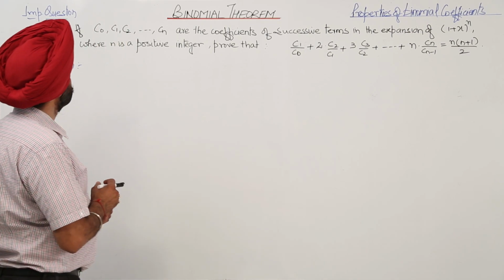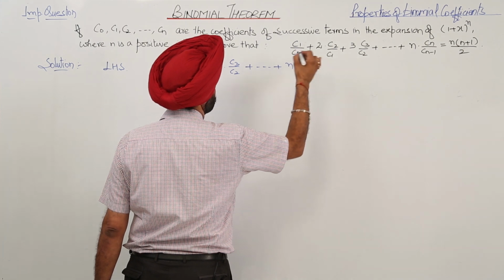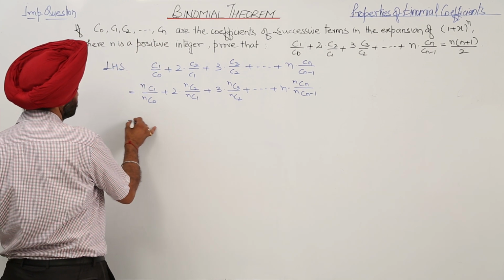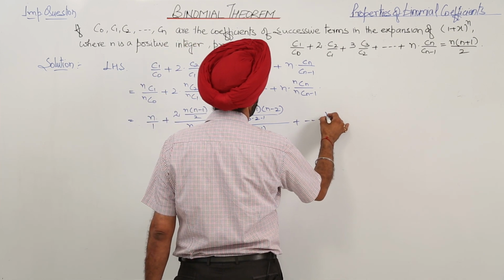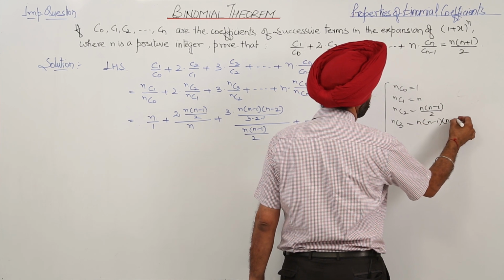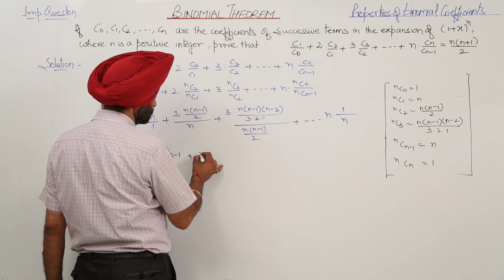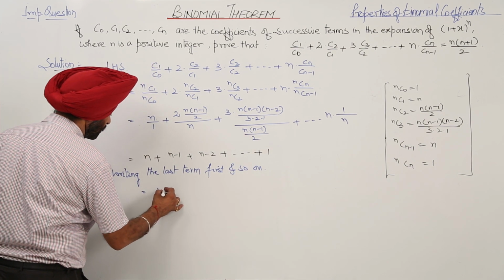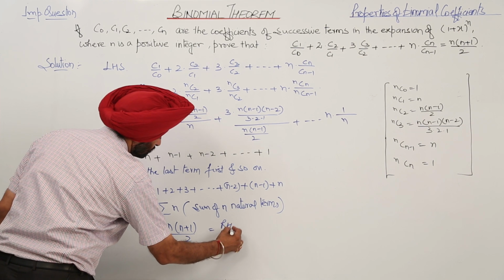ICSE CLASS 11 MATH - BINOMIAL THEOREM - 57' Important Question on Binomial Coefficient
57' Important Question on Binomial Coefficient